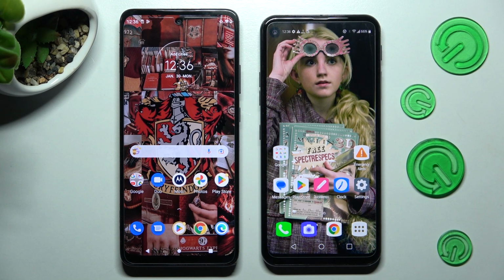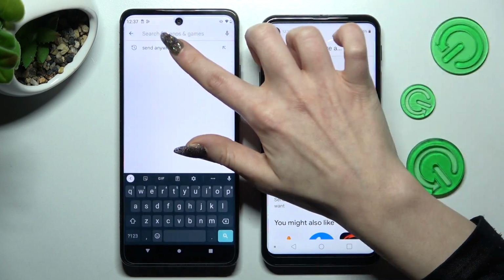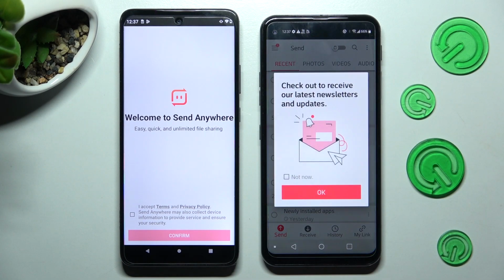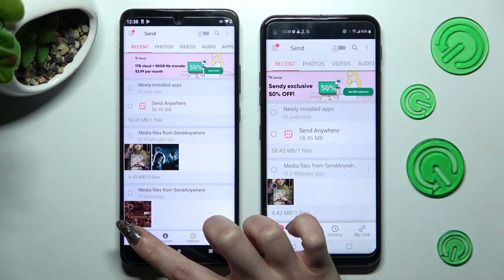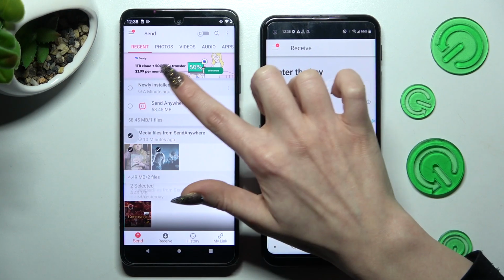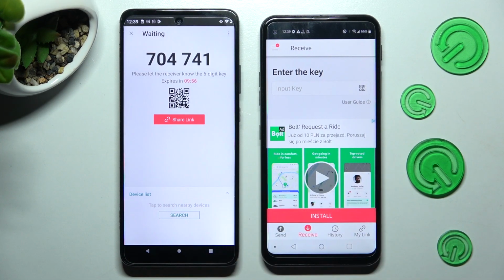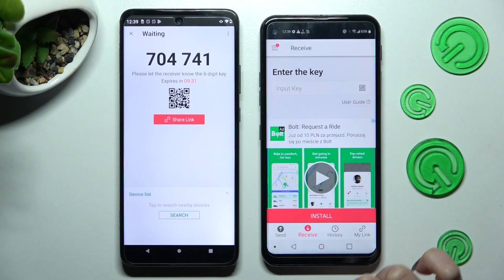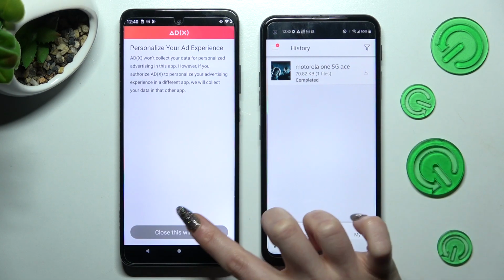How to Transfer Files From Any Android Device to LG Q70 via Send Anywhere App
If you wish to discover the step by step way to transfer files from any Android device to your brand new LG Q70 device, then you are in a perfect place. Watch carefully the above tutorial video and check out how to install the Send Anywhere Application on both devices in order to move files from the old to a new one successfully.

How to Install Send Anywhere App on LG Q70? How to Transfer Files between devices in LG Q70? How to Use Send Anywhere App on LG Q70? How to Transfer Files from Any Android Device to LG Q70? How to Transfer Files from Old Android Device to a LG Q70 smartphone? How to Transfer Files Between Android Device and LG Q70?